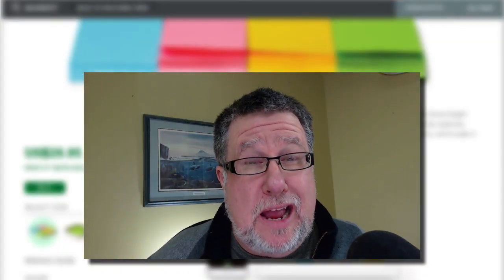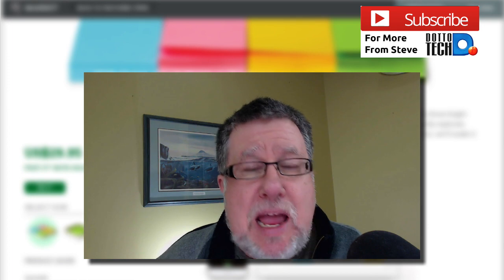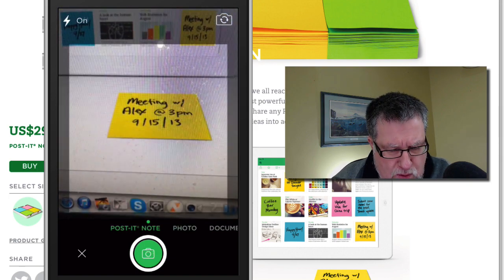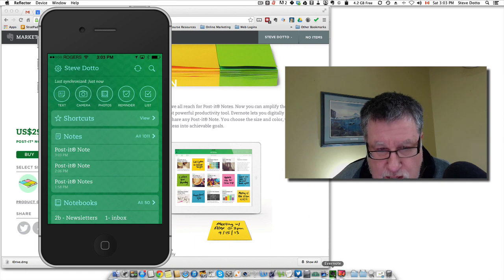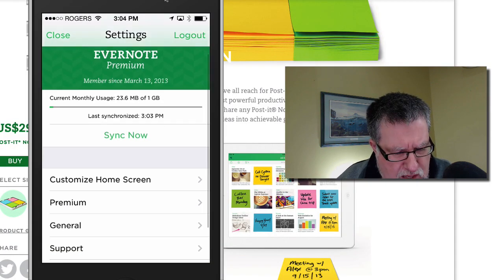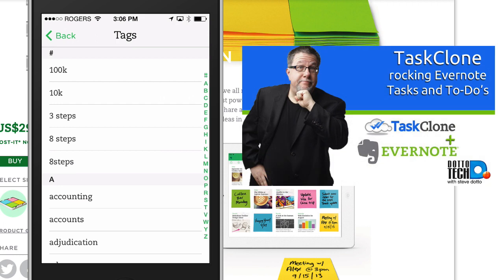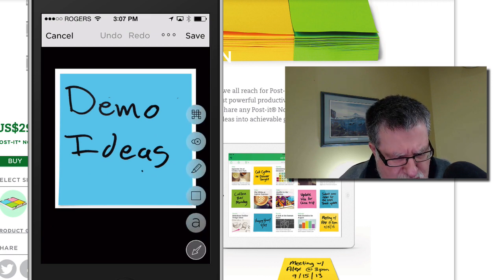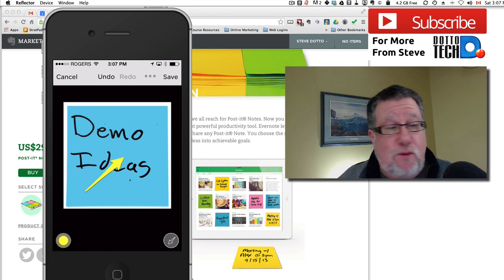Evernote's Little Buddy - Post-it Notes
Evernote and Post-it Notes have combined to create a terrific productivity solution.
Steve Dotto shows you how to capture your Post-it Notes into Evernote and launch an automatic process that files the notes where you need them!

including our weekly radio show /podcast